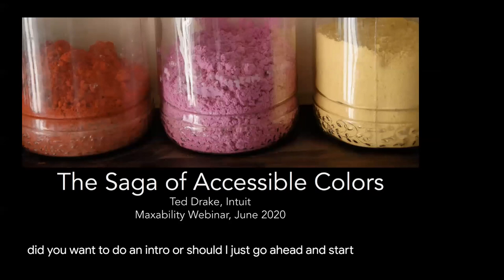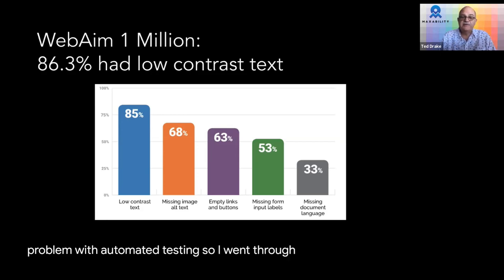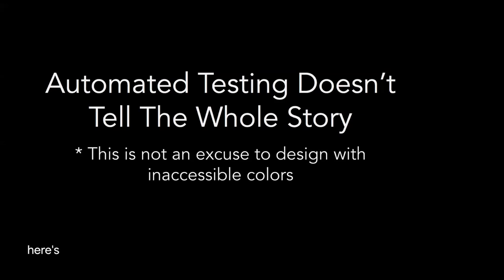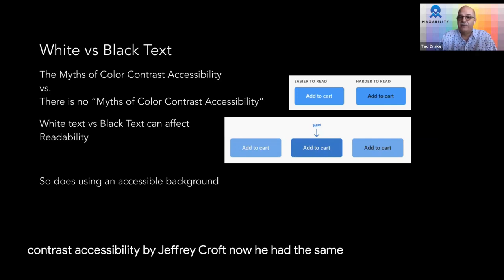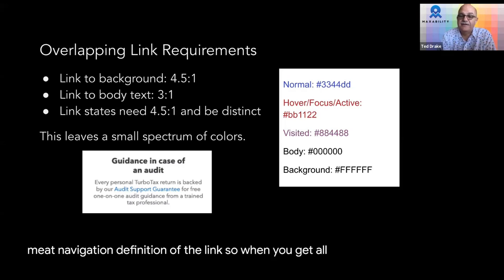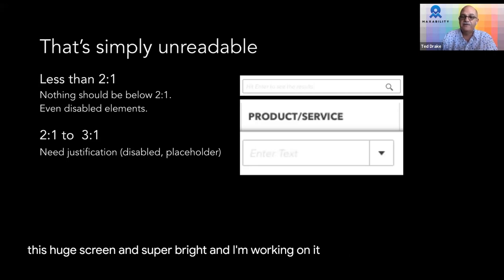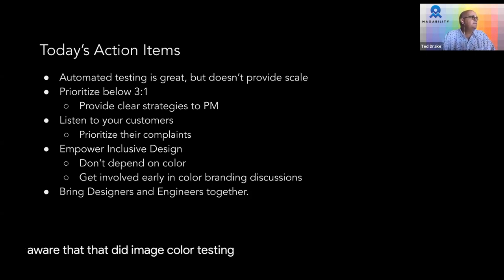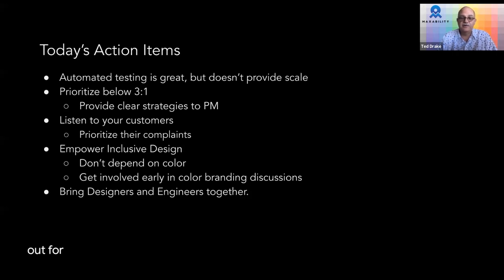The Saga of Accessible Colors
Ask any accessibility leader about accessible colors and they’ll wince from the pain of struggling for a solution. Why is it so difficult to ensure your product meets WCAG 2.1 AA color contrast requirements? Ted Drake, Intuit’s Global Accessibility Leader, will explain the basics of color accessibility requirements. He will also talk about the conflict of overlapping requirements, dealing with brand colors, using color to denote hierarchy of information, and instances where adequate contrast impedes readability. You will have a better understanding of why accessible color usage is a journey and strategies for making continual progress.